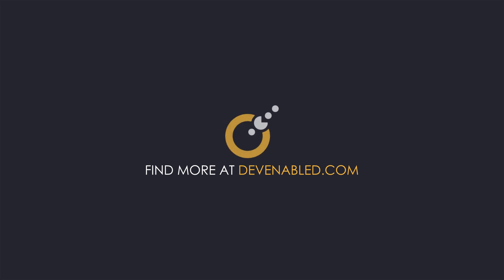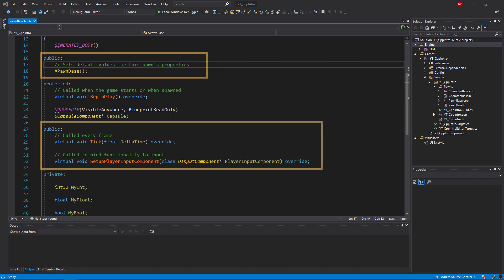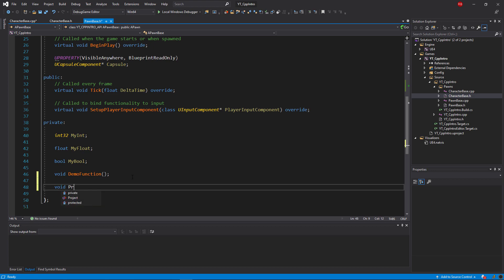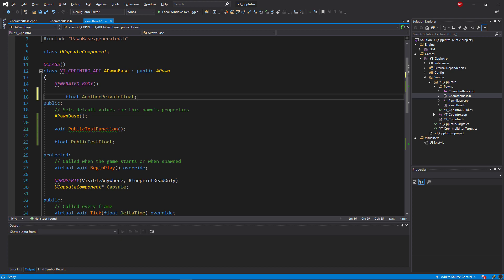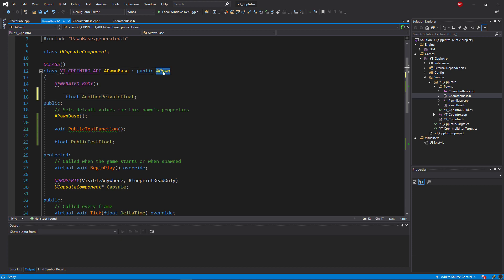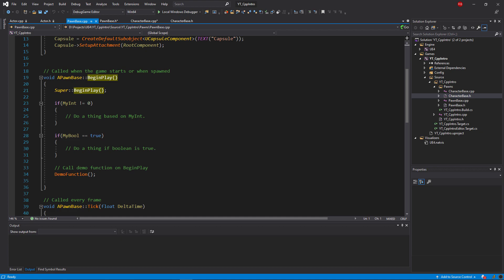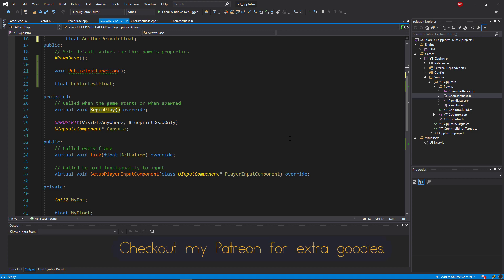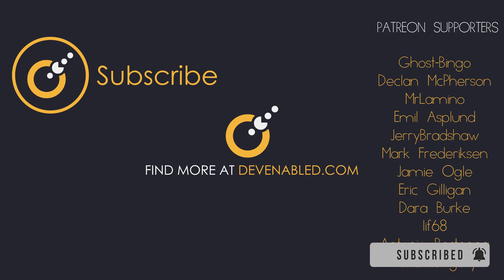UE4 C++ Tutorial - What are Access Modifiers? - UE4 / Unreal Engine 4 Intro to C++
In this video, we look at the different access modifiers, what they do as well as how and when to use them.